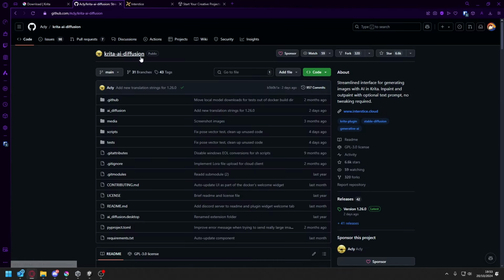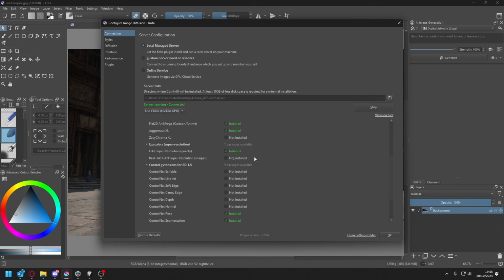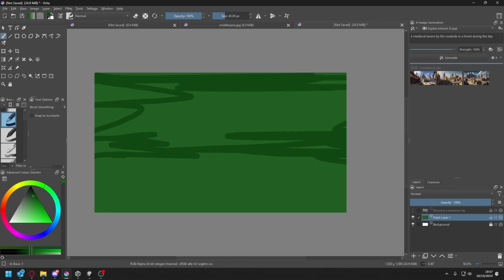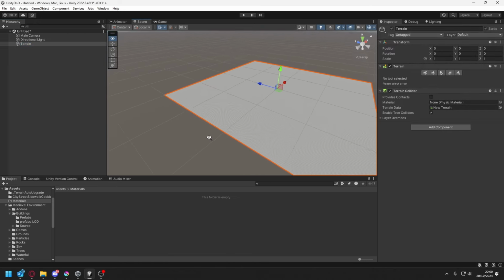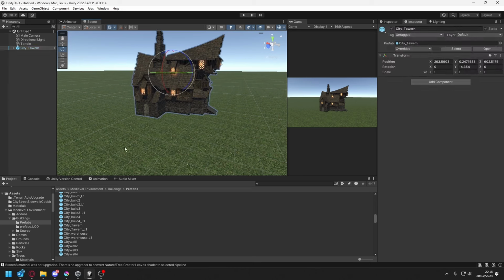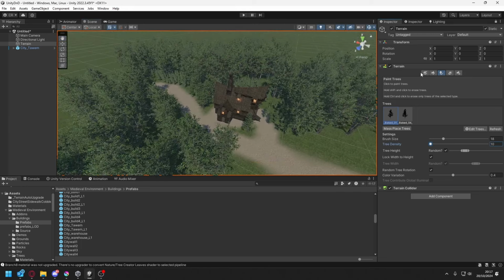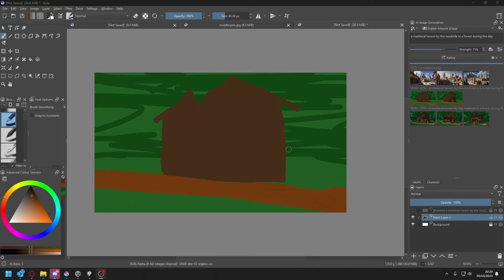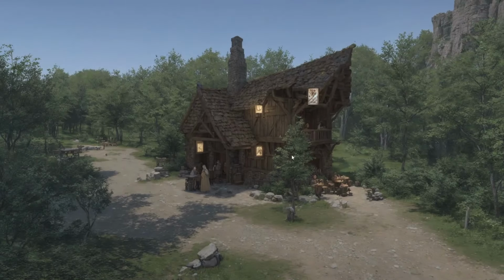Generating AI images locally for free using 3D scenes as reference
Just wanted to share this workflow I have been utilizing that takes hand crafted scenes from Unity, or any other 3D software, and uses them as reference to generate Stable Diffusion images, all locally and completely for free!